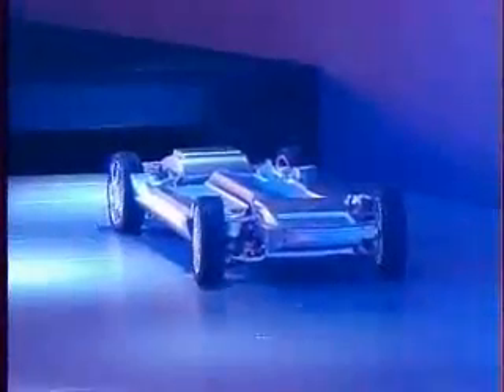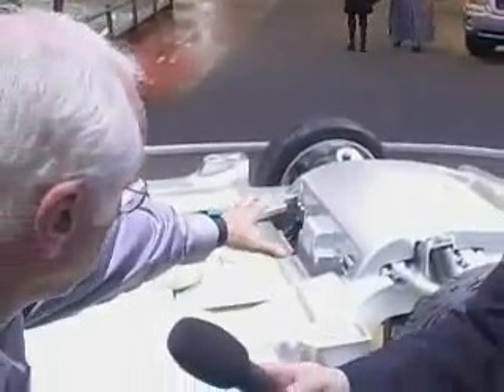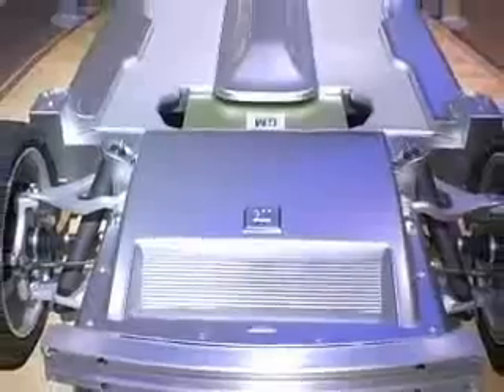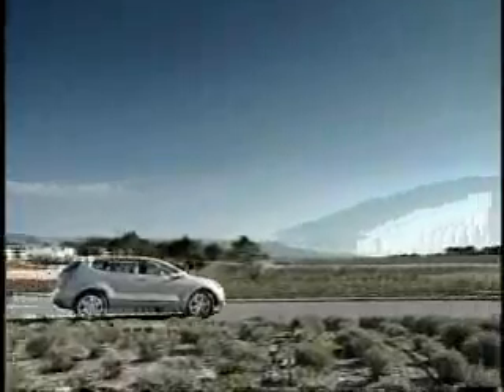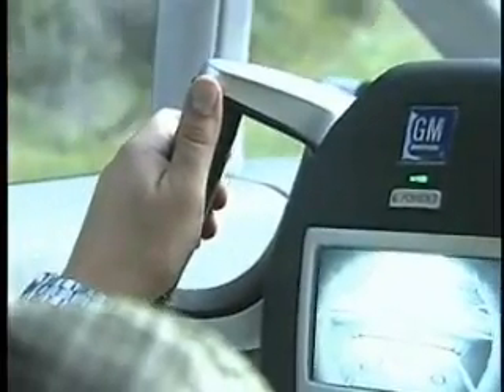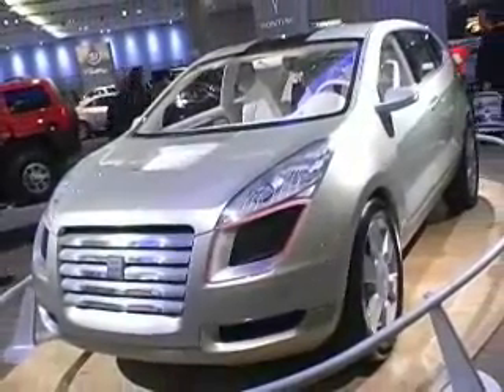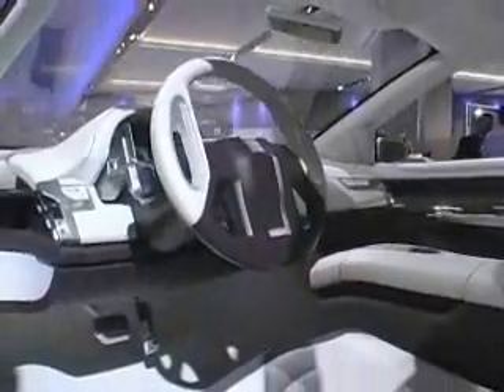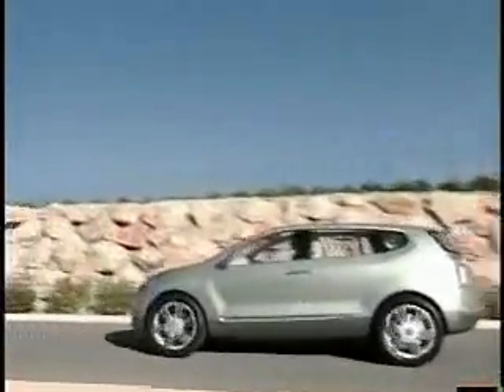General Motors - Sequal - Hydrogen Fuel Cell Car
This is an interview with a Gneral Motors employee about their fuel cell car.